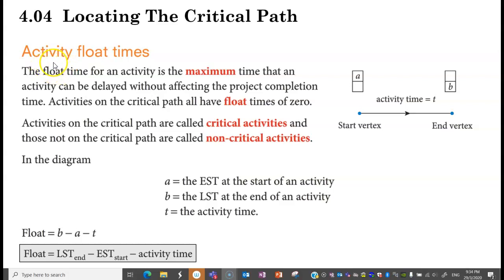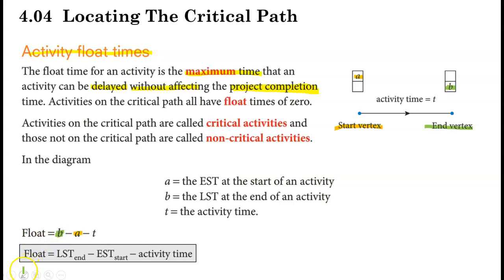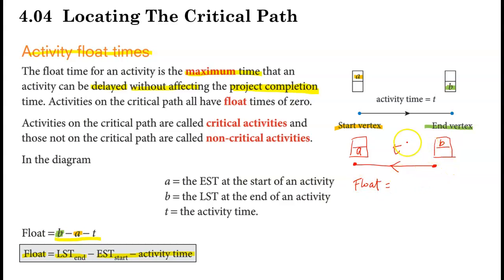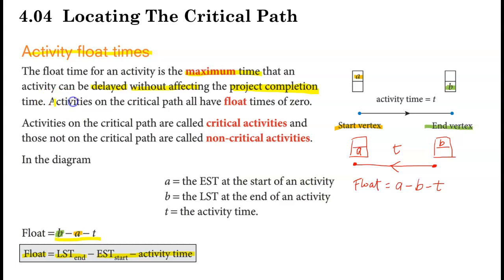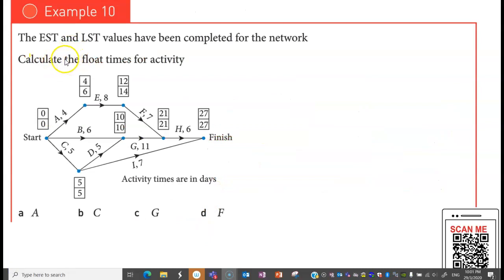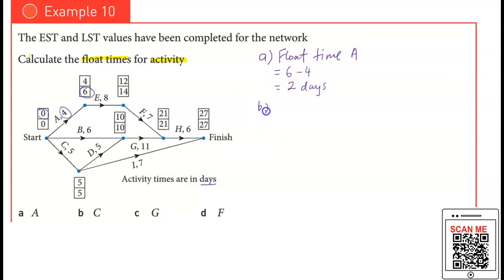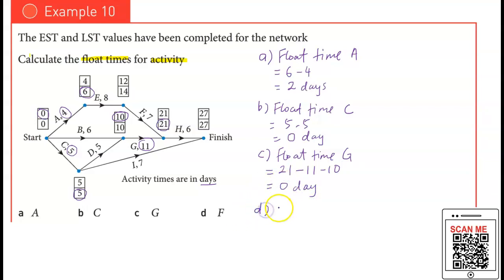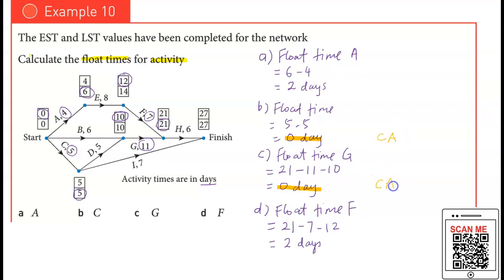MAA: Lesson 4.04 Locating The Critical Path(Part 2)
Explanation on finding activity float times and example 10